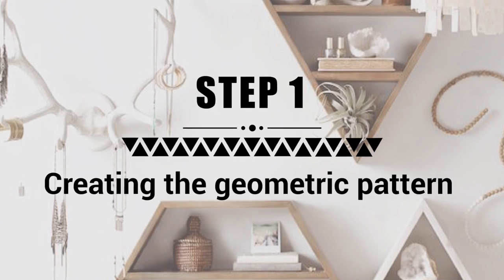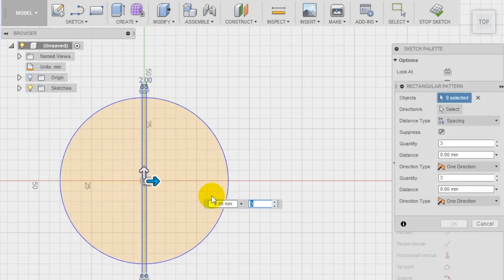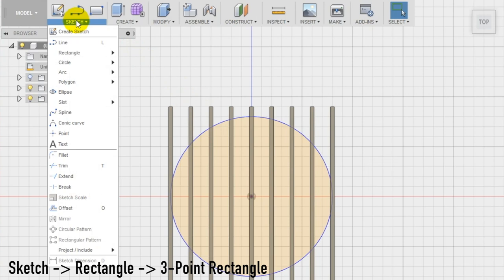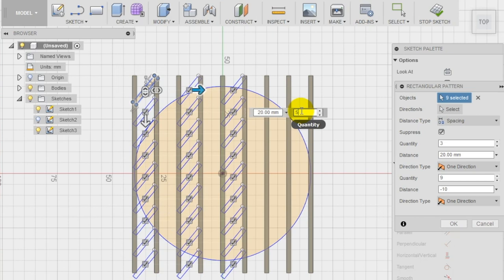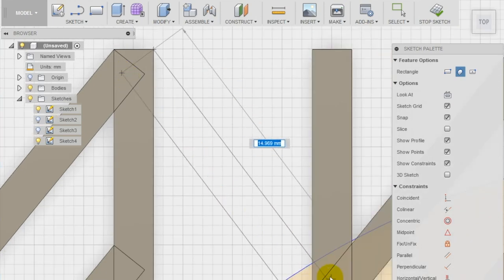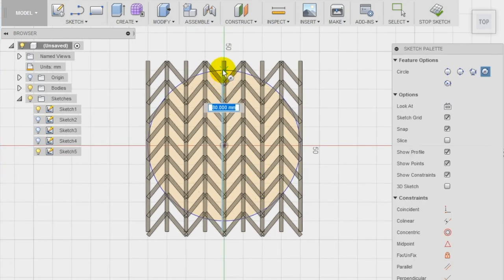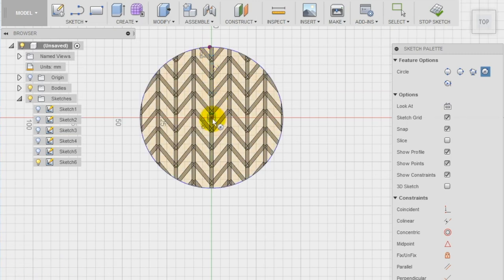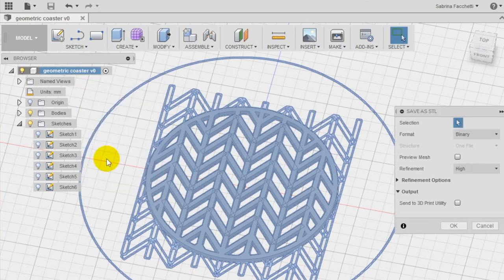Fusion 360: Geometric Coaster